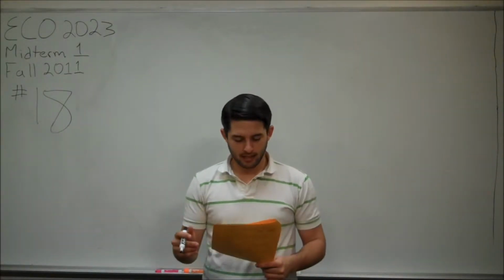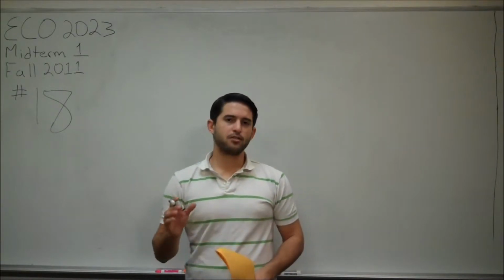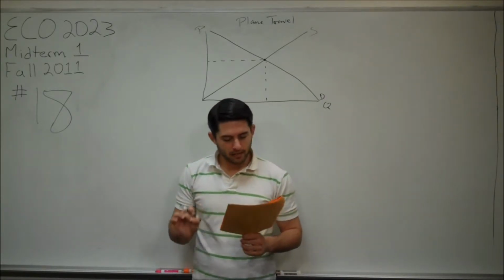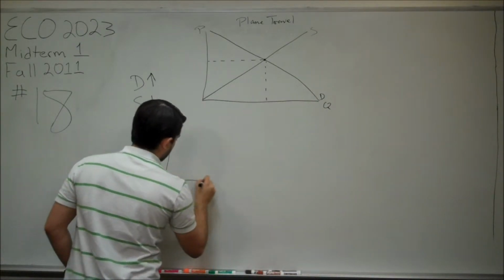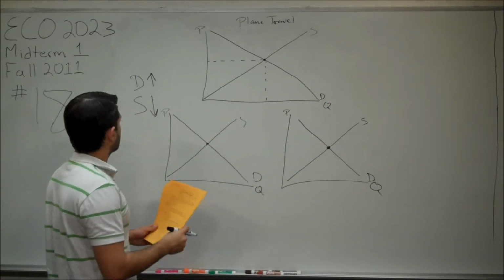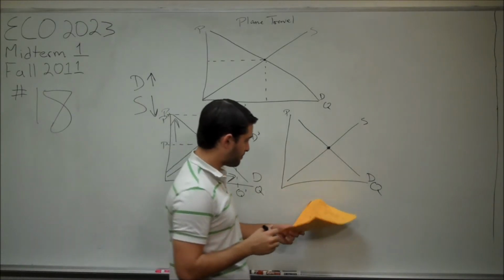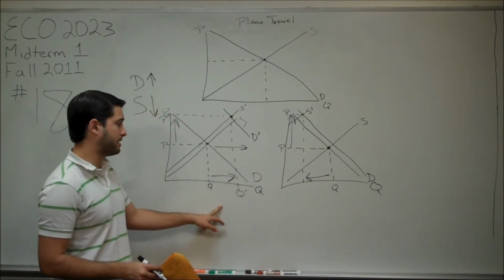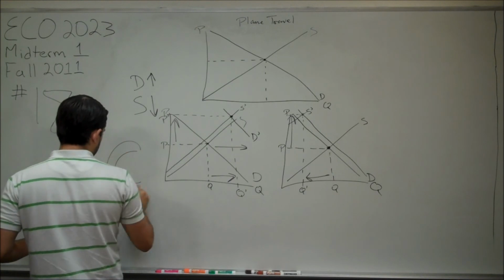Problem 18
ECO 2023 - Midterm 1